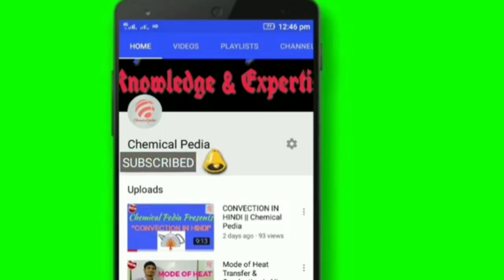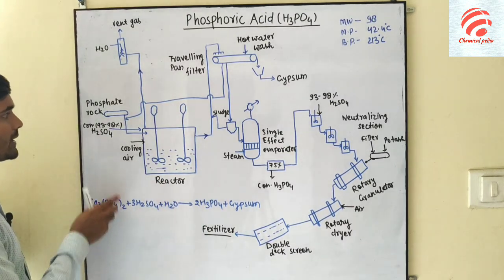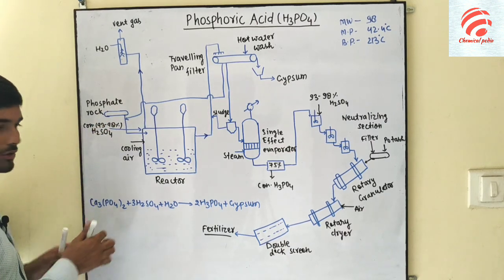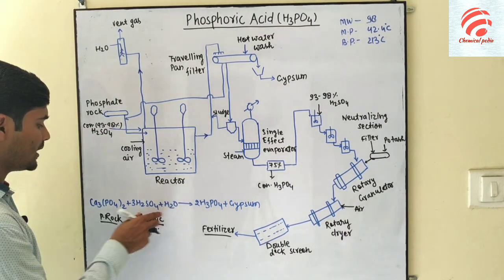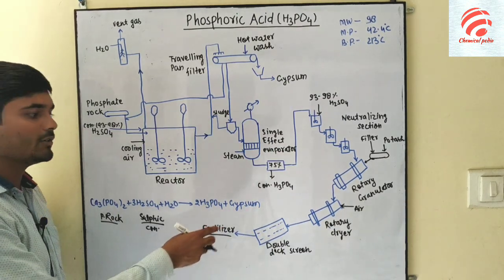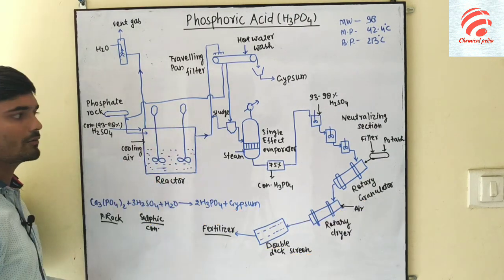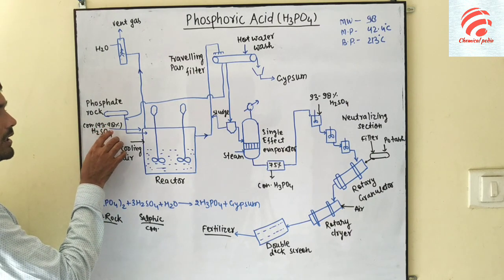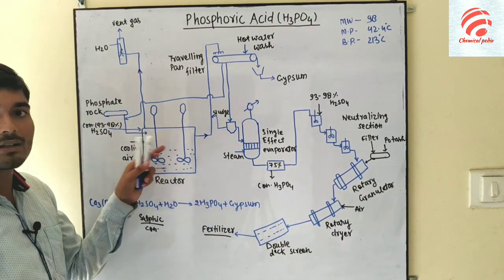Phosphoric acid flow sheet in hindi || Chemical Pedia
Phosphoric acid flow sheet full description in hindi ...

For all Chemical related topics 👷👷👷👷✍️✍️✍️✍️✍️✍️✍️✍️✍️✍️✍️✍️✍️✍️✍️